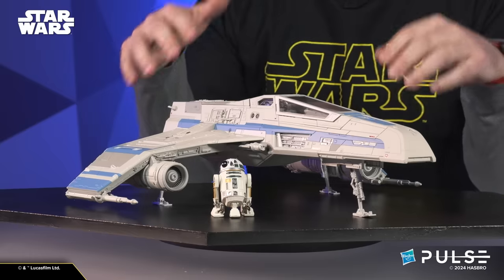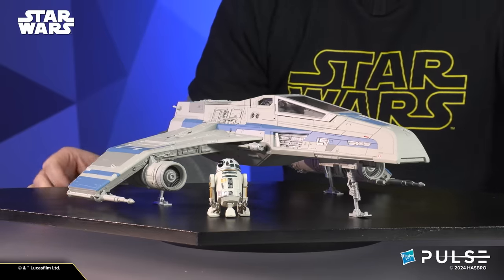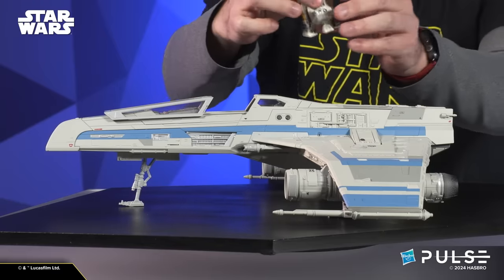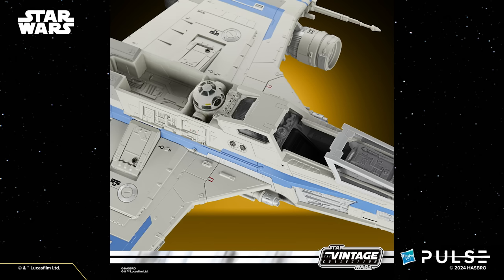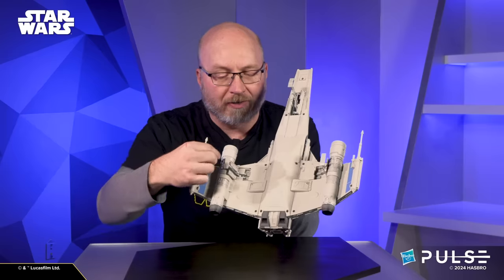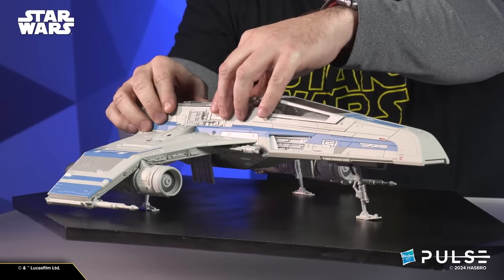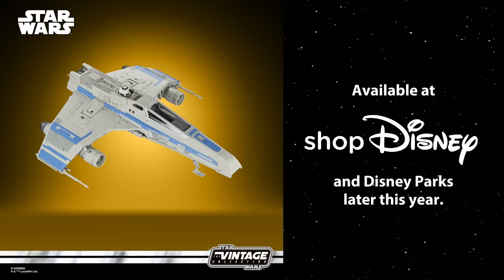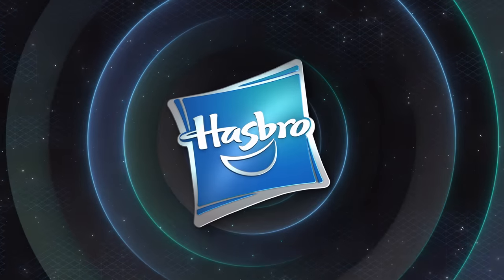Hasbro Pulse | Star Wars The Vintage Collection New Republic E-Wing & KE4-N4 | Behind-The-Design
You saw the reveal of the Star Wars The Vintage Collection New Republic E-Wing & KE4-N4, but now it's time to dive into the details and see all of the intricate design that has gone into creating this galactic starfighter, including a special pipeline character figure reveal. Join Chris as he takes you behind-the-design, highlighting the incredible features packed into this Star Wars The Vintage Collection vehicle!

Pre-order exclusively on HasbroPulse today beginning at 1:00pm ET through March 5th, 2024. You do NOT want to miss out on adding this starfighter to your collection.

The Star Wars The Vintage Collection New Republic E-Wing & KE4-N4 will also be available later this year on @shopDisney and Disney Parks.